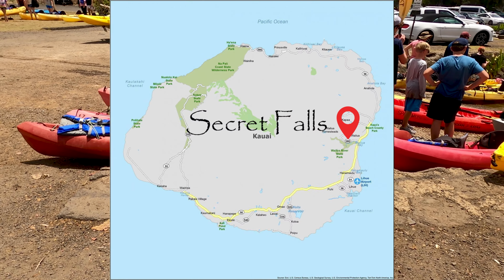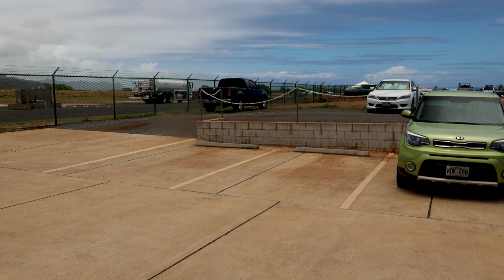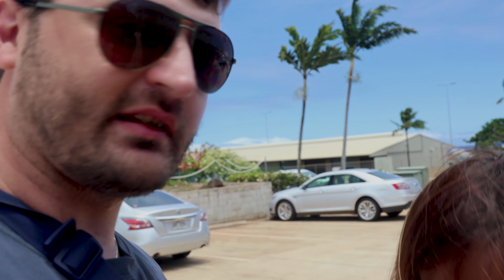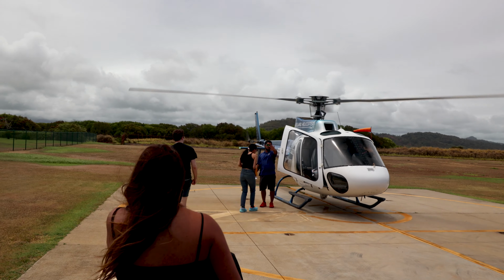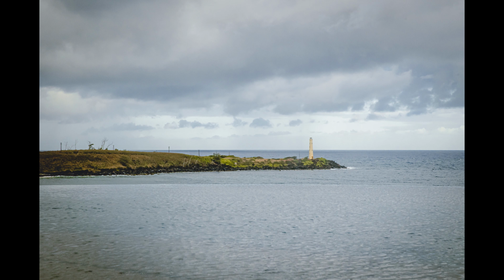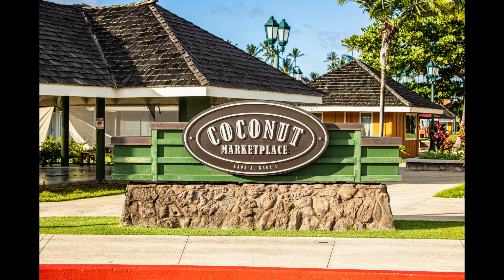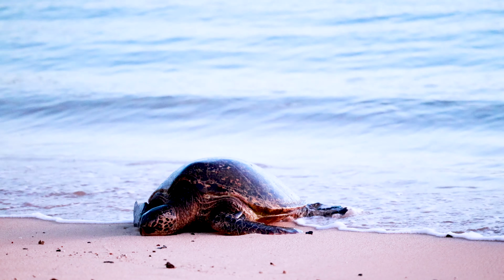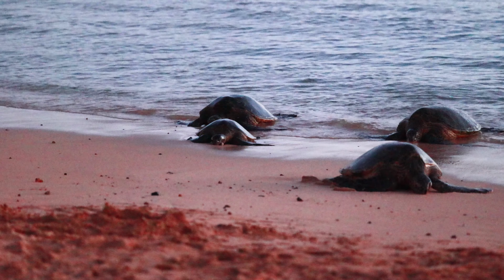KAUAI HAWAII PART 2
Travel to Hawaii Island of Kauai.
In this Video we are going to take you on our adventure where we going to show best places to visit and take some great photos with your camera in Kauai Island.

Oliver Tray - Palm Tree
spirit-of-adventure-130563

Gear we use in this video
Canon R6.
GoPro Hero8

Lens
Canon RF 24-70mm f2.8
Canon RF 70-200mm f2.8
Canon RF 16mm F2.8